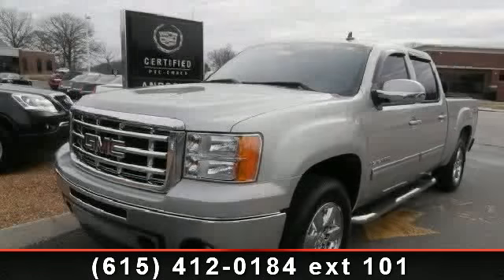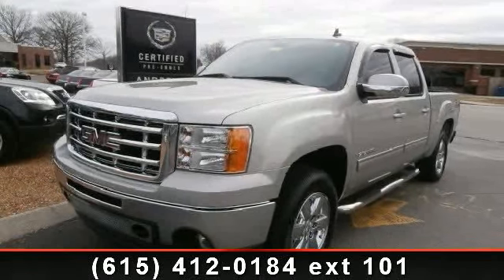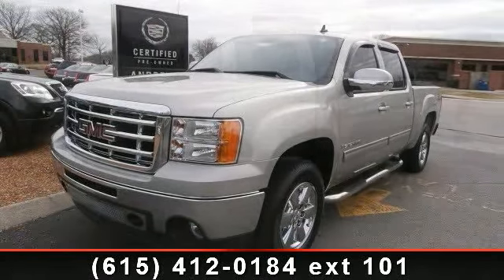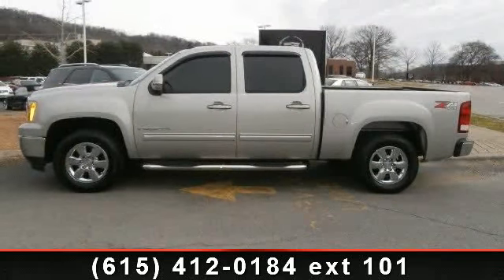2009 GMC Sierra 1500 - Andrews Cadillac and Land Rover Nash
Presenting the 2009 GMC Sierra 1500. If you are looking for an automobile with great features, look no further. This vehicle comes with a reliable 8 cylinder engine, connected to a smooth shifting automatic transmission.. This vehicles top features include Multi-Zone A/C, Auto-Dimming Rearview Mirror, Tow Hooks, Leather Steering Wheel, Passenger Air Bag, CD Player, and Passenger Illuminated Visor Mirror. Let us put you in the drivers seat today. Call or click to contact our dealership..